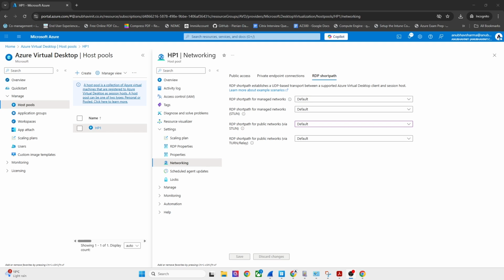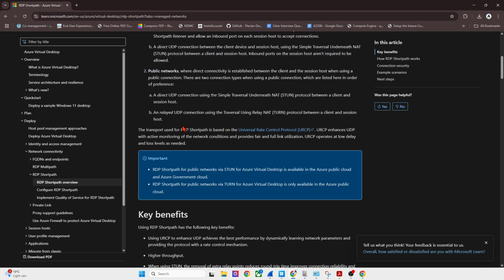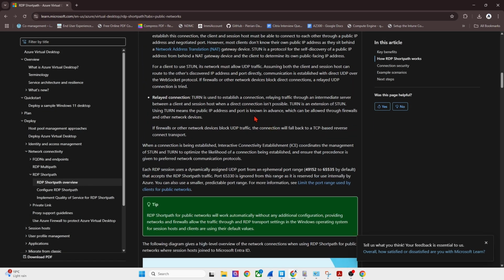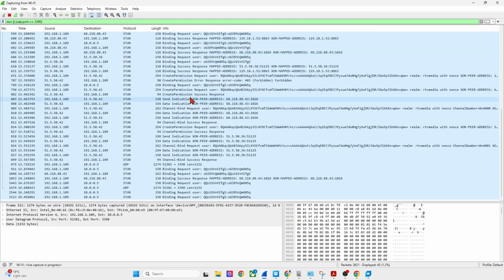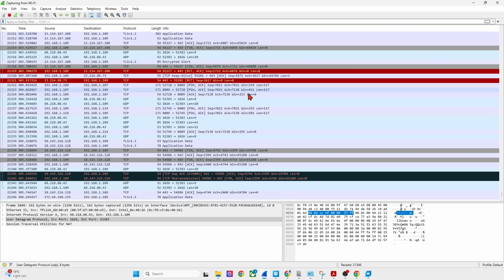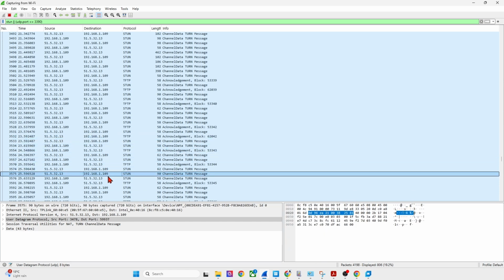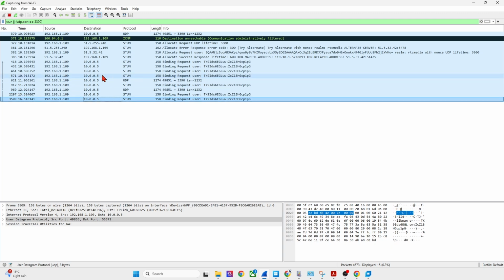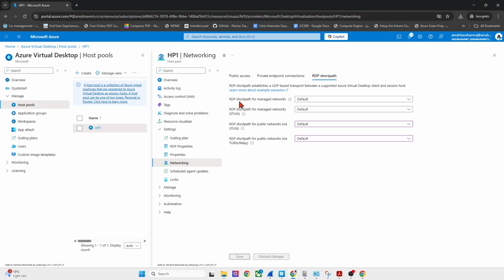AVD RDP Shortpath Explained: STUN vs TURN vs WebSocket with Wireshark Demo.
Confused about AVD Shortpath, STUN, TURN, and WebSocket fallback? You're not alone!

In this video, we break down what really happens behind the scenes when you connect to Azure Virtual Desktop (AVD) — using real Wireshark network traces to demonstrate the difference between:

✅ RDP Shortpath with STUN (Direct UDP)
✅ RDP Shortpath with TURN (Relayed UDP)
✅ WebSocket fallback (TCP over HTTPS)\

We’ll also show you how to identify these scenarios with packet captures and Windows Event Logs.

📌 Topics Covered:
- RDP Shortpath architecture
 STUN vs TURN vs WebSocket fallback
- AVD host pool networking configuration
- Wireshark filters and capture analysis
- Real-world tips to improve AVD performance

🔧 Ideal for: Azure architects, sysadmins, and anyone deploying or troubleshooting AVD environments.